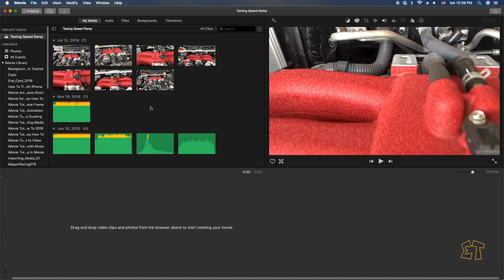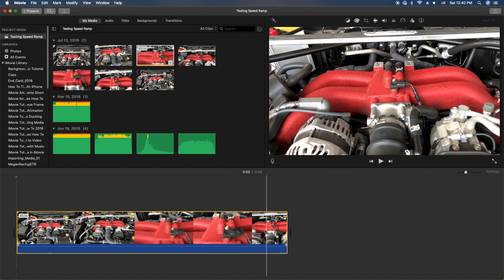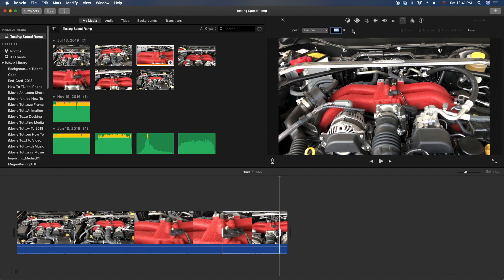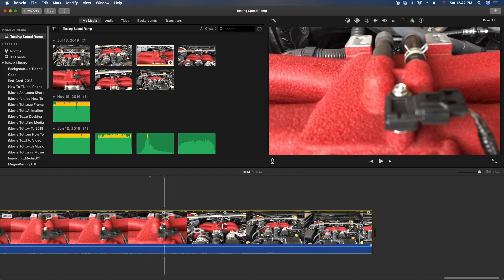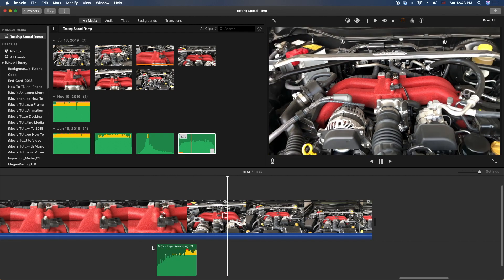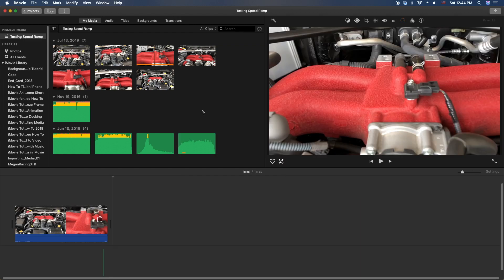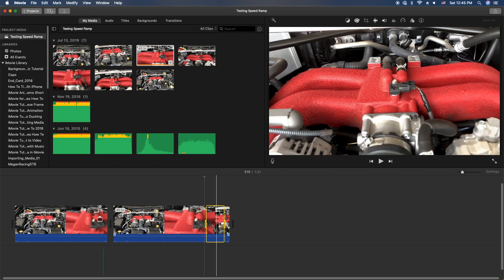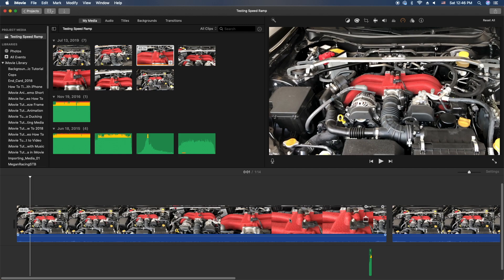iMovie SPEED RAMP ZOOM Tutorial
In this iMovie Tutorial, I am going to show you how to do speeding ramping. It's pretty easy to do, but the most important thing needed is a good quality video clip at a higher frames per second, like 60fps, 120fps, 240fps, etc.  That way the speed ramp zoom looks nice and smooth.